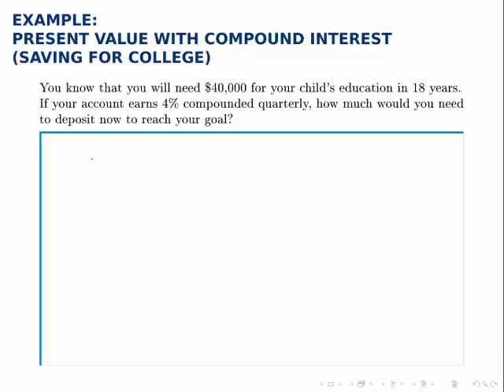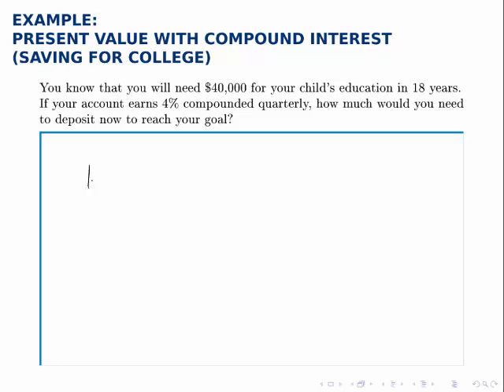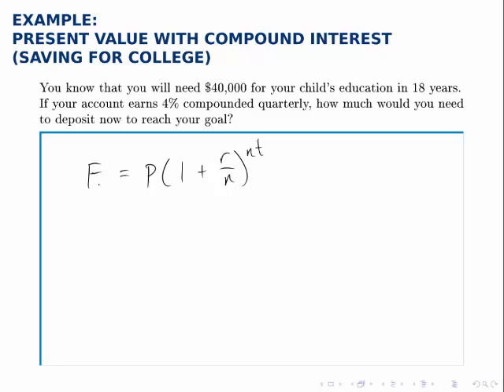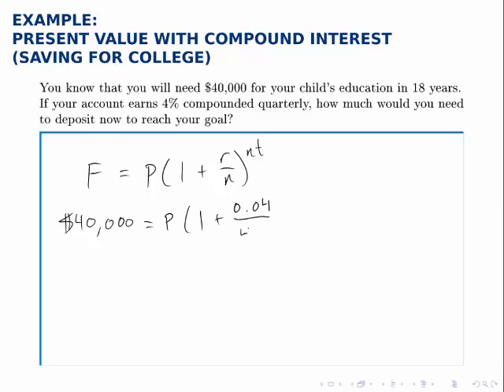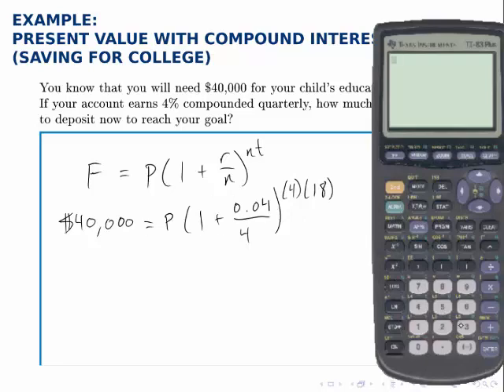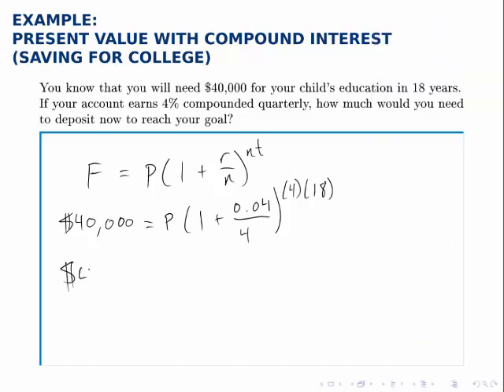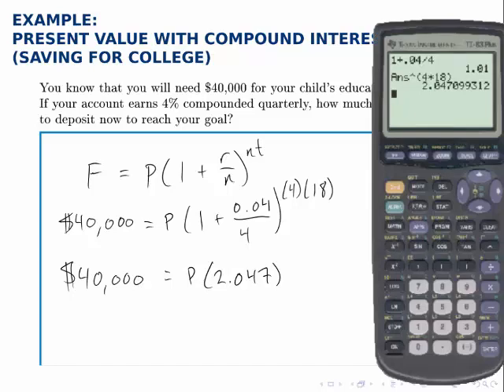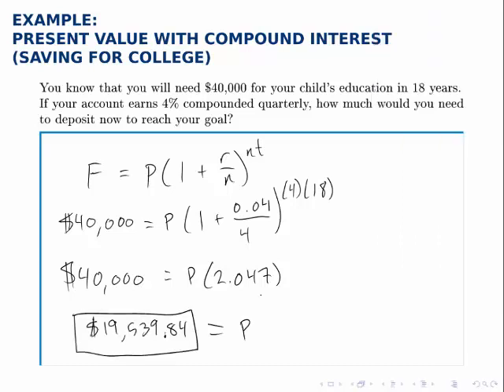Finance Example: Present Value with Compound Interest